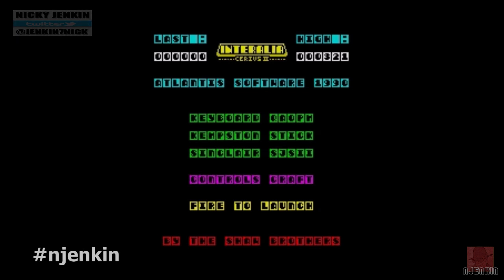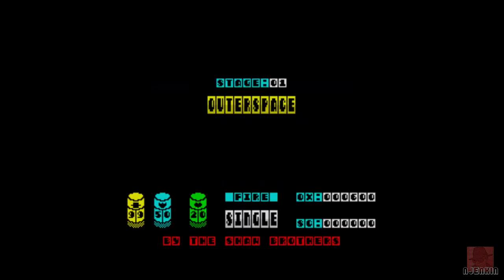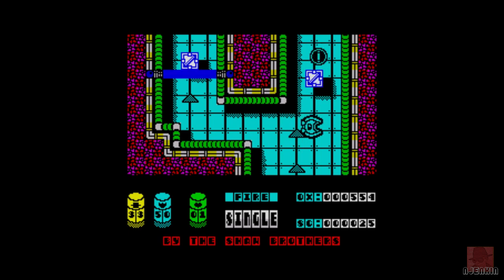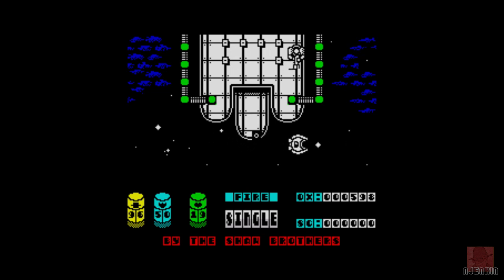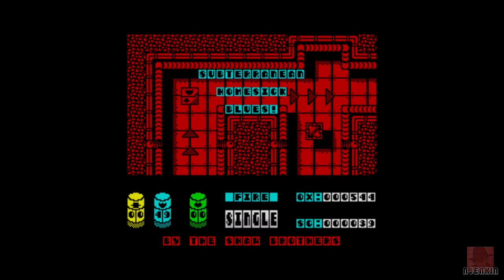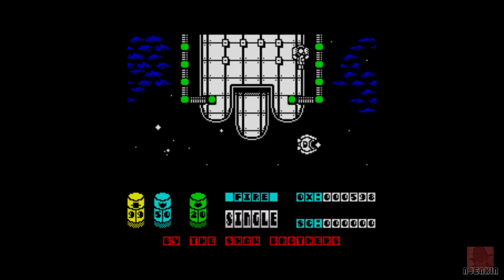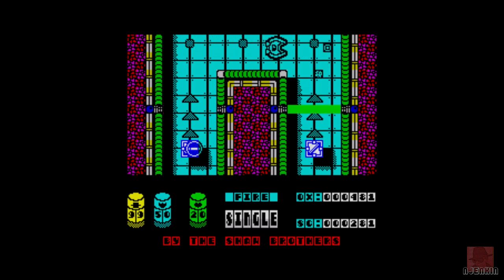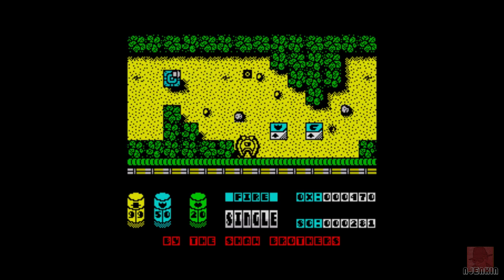Interalia / Cerius II - on the ZX Spectrum 48K !! with Commentary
INTERALIA / CERIUS II on the ZX Spectrum 48K. Published by Atlantis Software in 1990. Not sure you can call this a sequel?